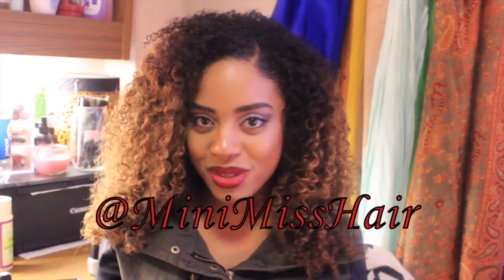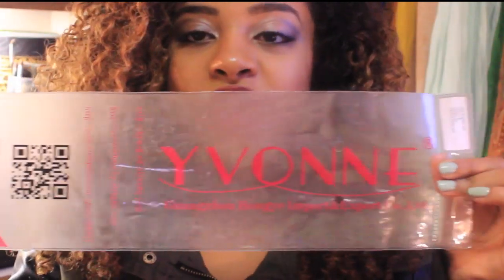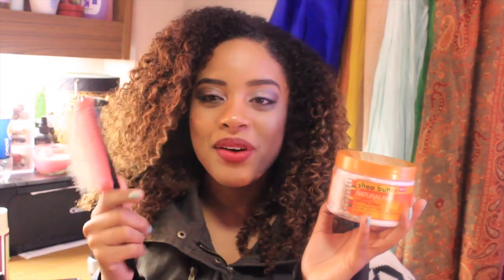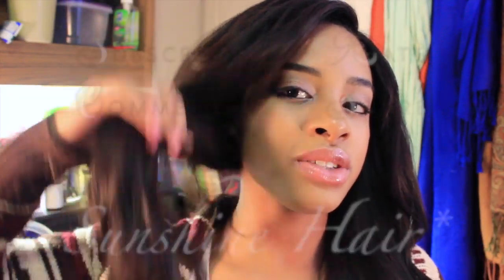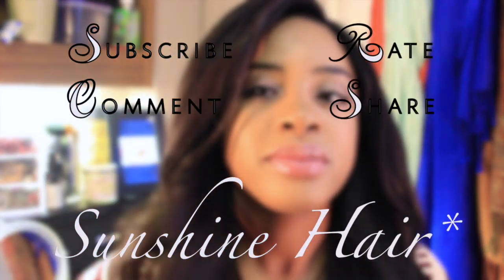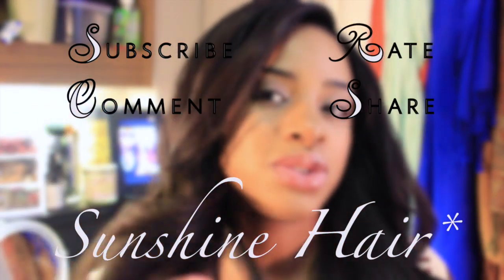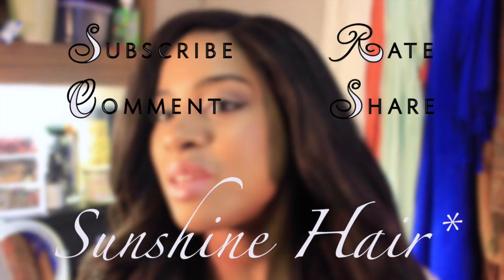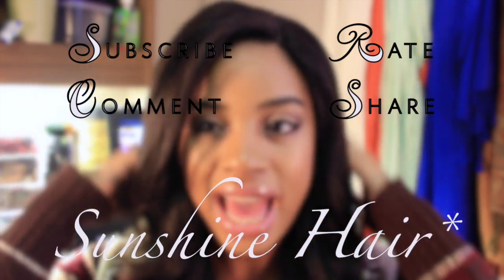Aliexpress Yvonne Kinky Curly Virgin Hair Initial Review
Hi lovelies, today I am reviewing this Kinky Curly Brazilian hair off of aliexpress. I was not paid for this review, but I did receive this item for free to review, but this is my honest opinion. I will be doing an update, so if you can hold out please wait till I see how well this hair does, so  that way you get more for your buck! All other information on this hair below! Happy healthy hair journey.
-Crystal Michelle.

**Follow and be updated:
 Twitter,Tumbler, Instagram

Brazillian Kinky Curly Virgin Hair  Straight 16,18,20 inch
I received this hair in less than a week, this is my initial review!

Denman Brush:

♡My Favorite Affordable Makeup Brands♡
♡ My Favorite Discounted Place to Shop!♡
♡ My Favorite Hair Products♡
Free Two Day Shipping (General Public):